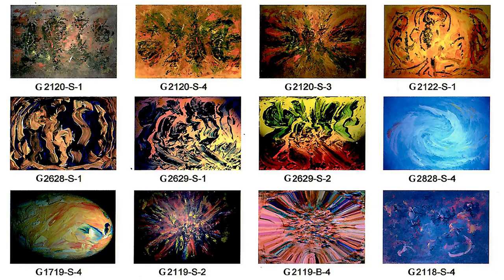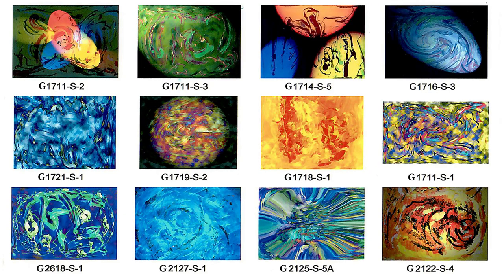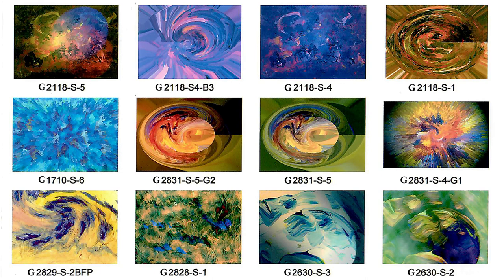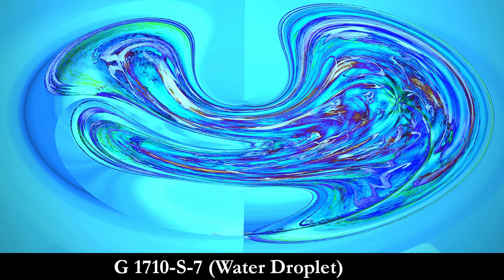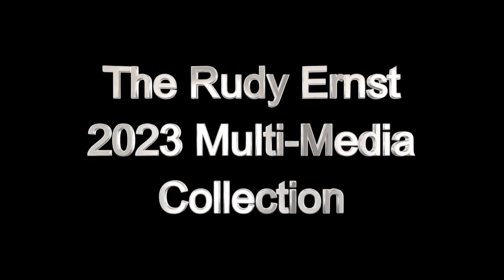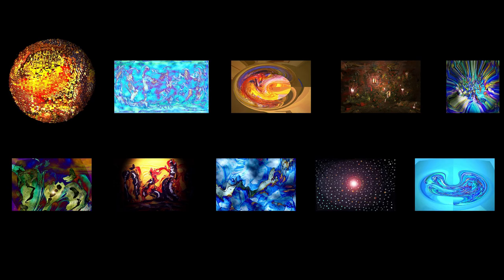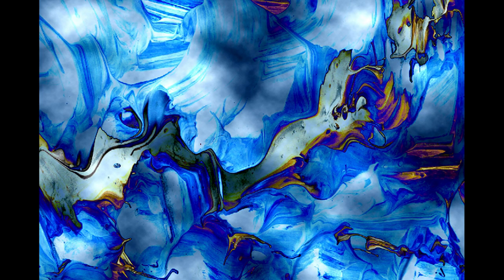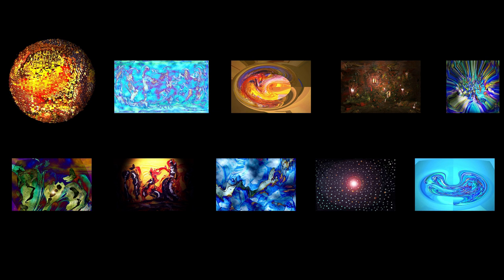The Rudy Ernst AI Gallery of Computer Aided Art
This is an overview of the Rudy Ernst Gallery of Computer Aided Art and of his 2023 Art Collection of AI enhanced multi-media works on canvas. It highlights the artistic process and the techniques used to create and present Rudy Ernst’s unique multi-media art pieces.